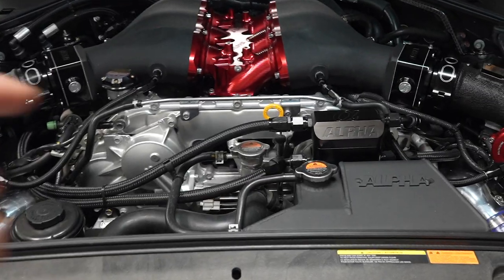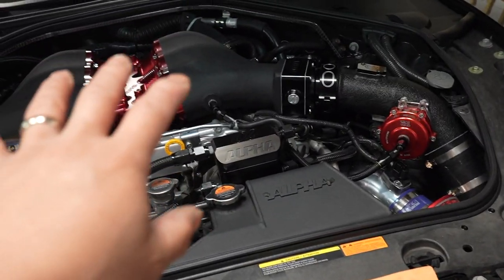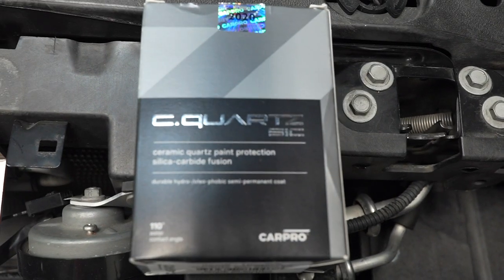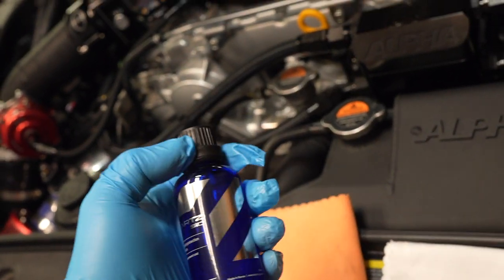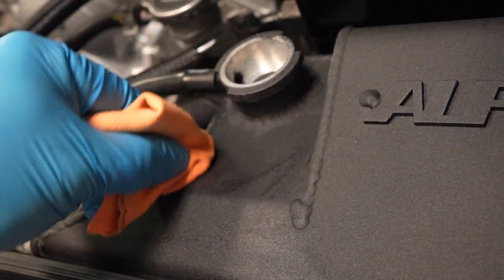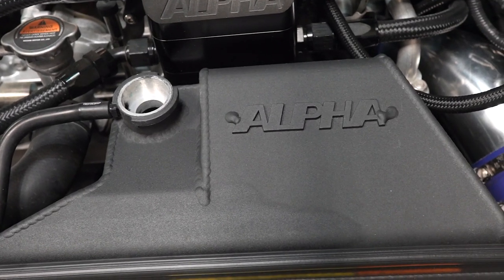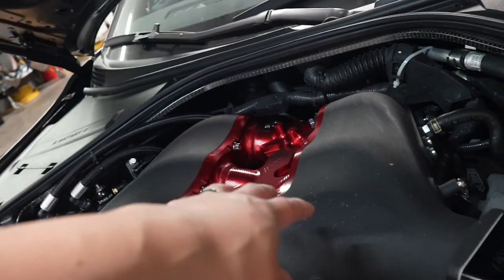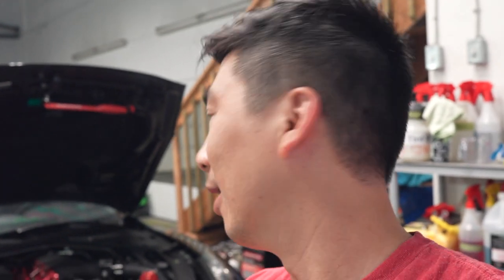Ceramic Coating My Engine Bay! Will It Work?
This has been on my to do list for awhile and I finally got some time to do it. Hopefully it works.